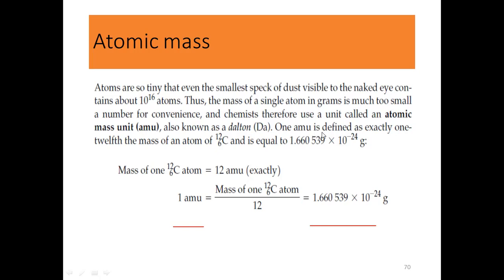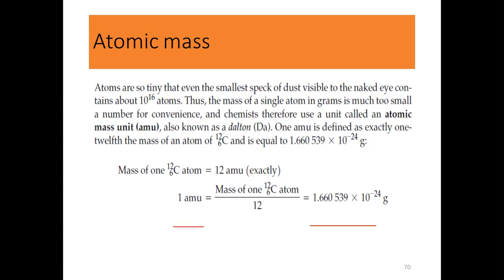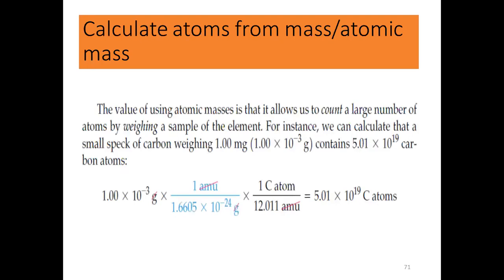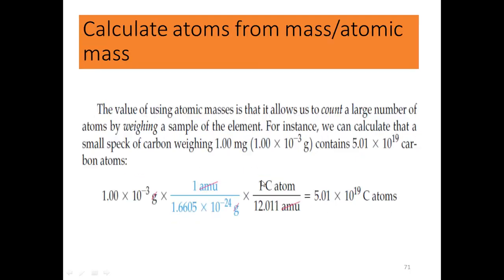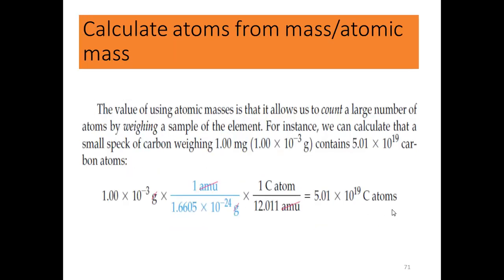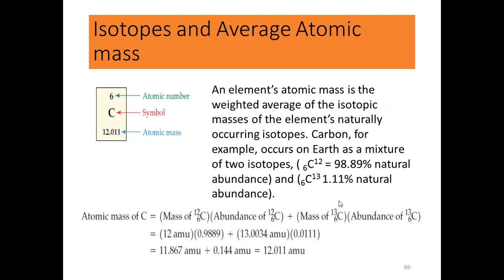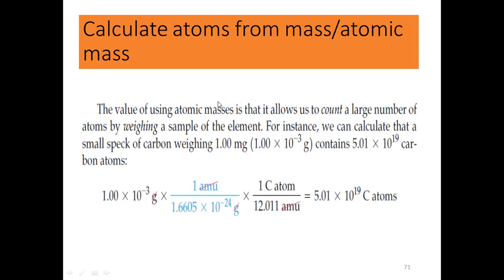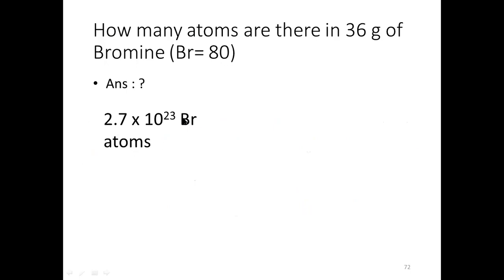Atomic mass and calculation of atoms